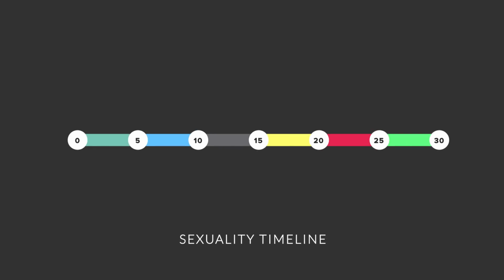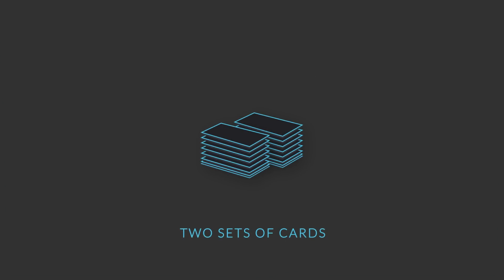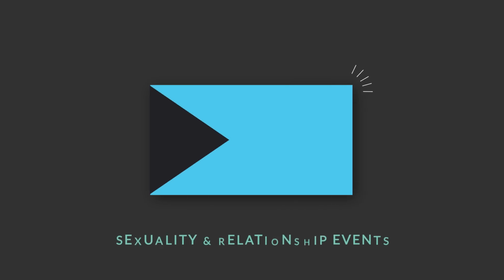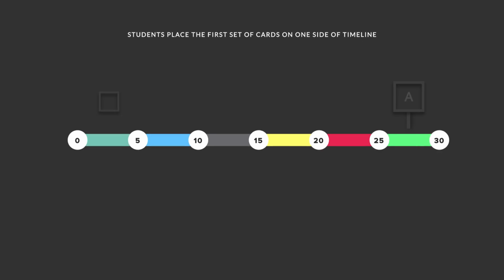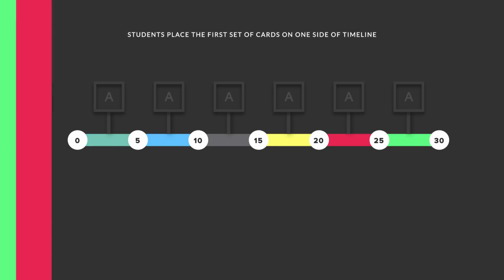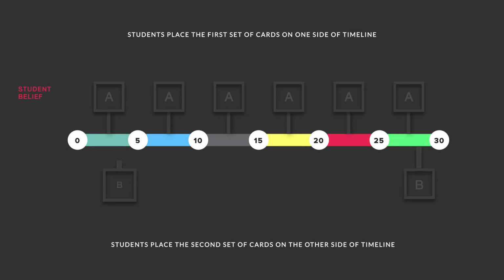Sexuality Timeline - 4.1 Practical Strategies - Teacher Resource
‘What is the average age of first sexual feelings/falling in love/becoming gay, straight/seeing porn’... Check your expectations of what’s ‘normal’ on the Sexuality Timeline.

Welcome to the professional development component of The Practical Guide to Love, Sex and Relationships – a teaching resource for Years 7 - 10.

We bring together research and other scholarship on sexual health & respectful relationships education to challenge ‘pressured’ sex. We want young women and men to aim for sex that is safe, mutually pleasurable and a consensual experience.